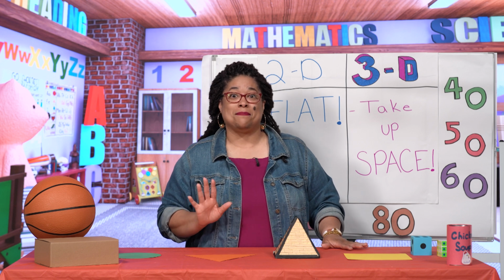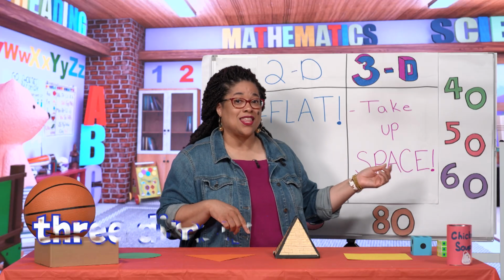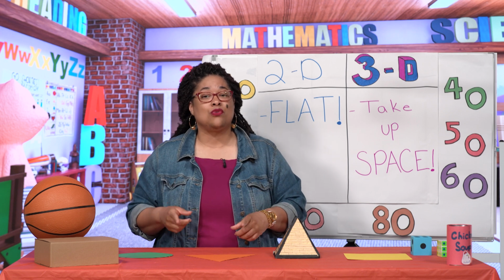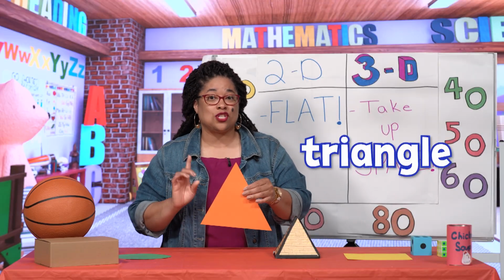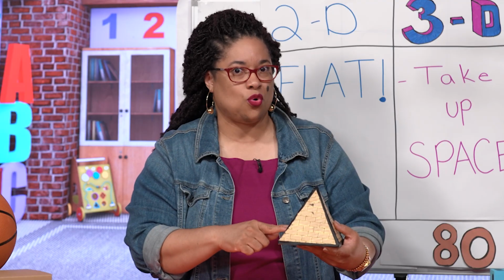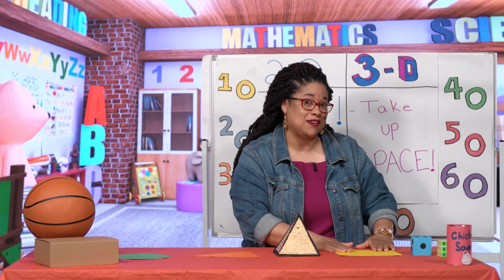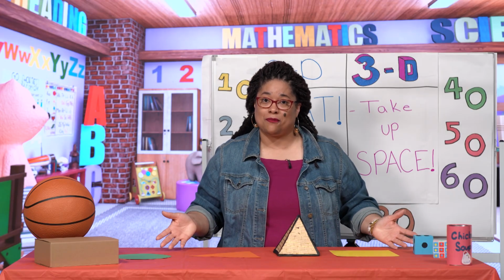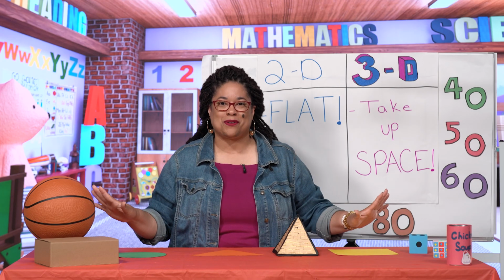Flat-Out Fun with Shapes! | Compare 2D and 3D Shapes | Math Core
Ms. Ray teaches us the difference between 2D and 3D shapes using side-by-side examples. We explore how 2D shapes are flat while 3D shapes have depth and take up space. Get ready to compare, contrast, and discover shapes all around you!